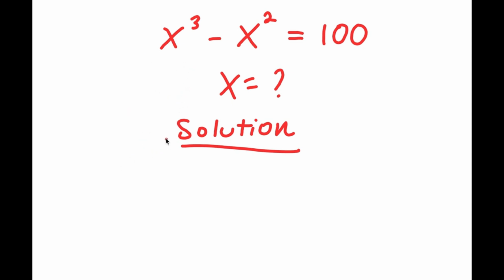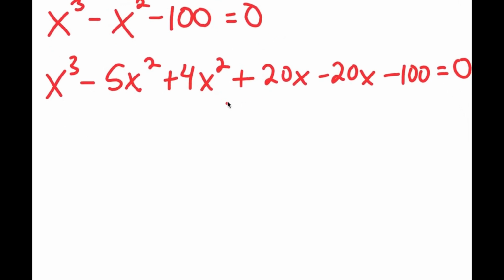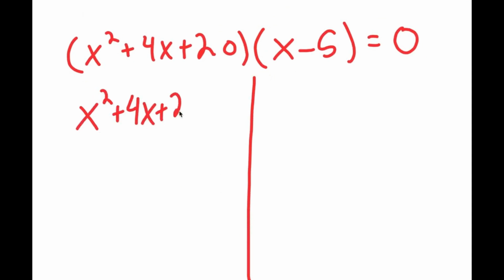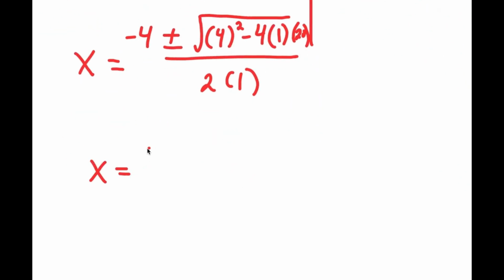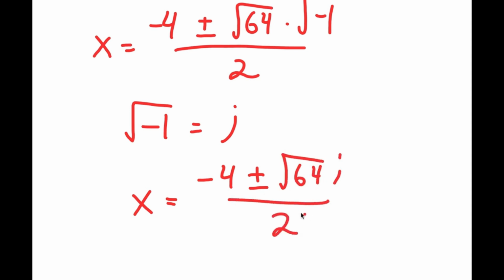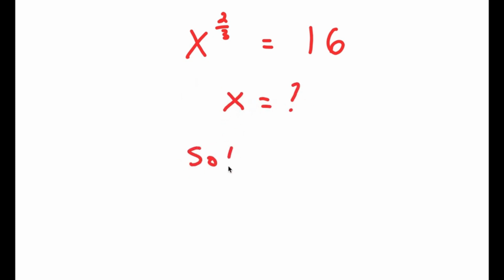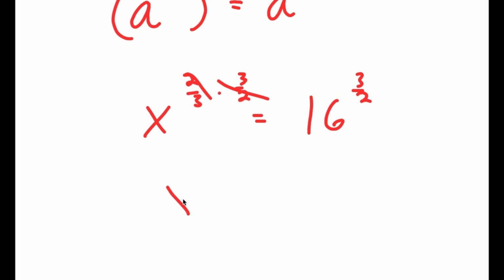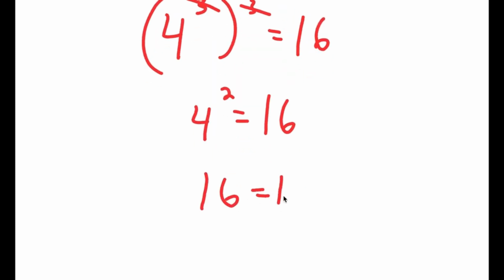Can You Solve This | A Challenging Olympiad Problem